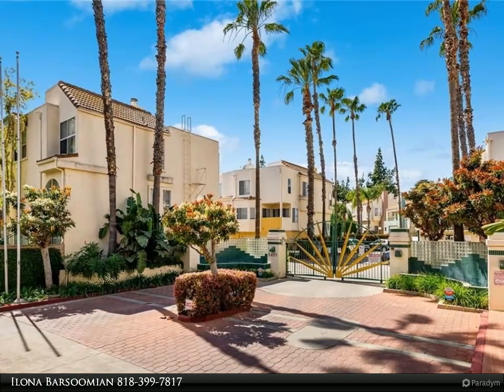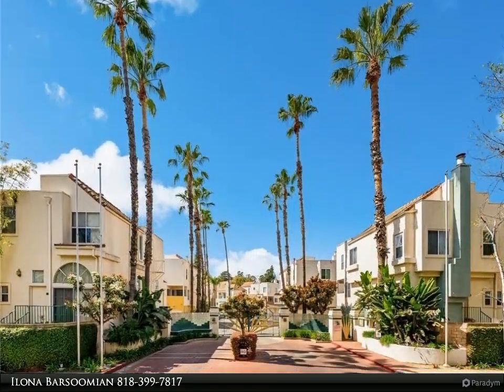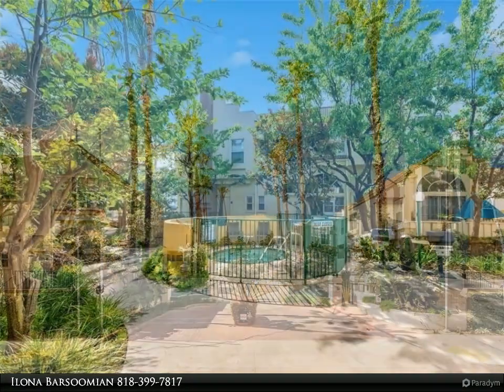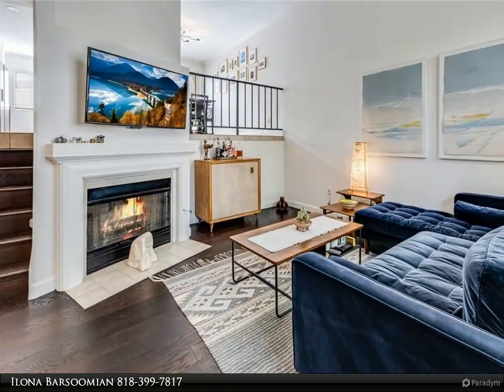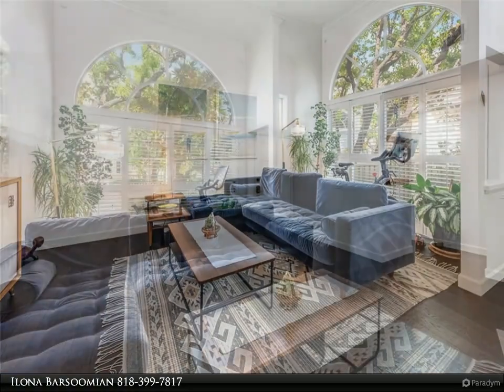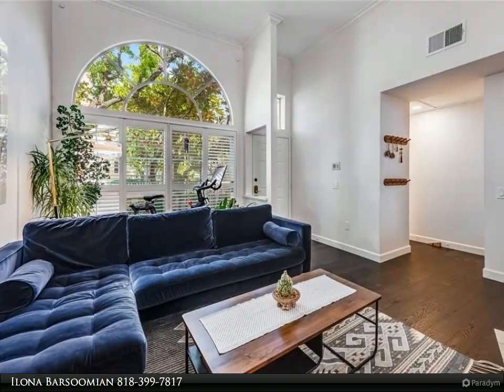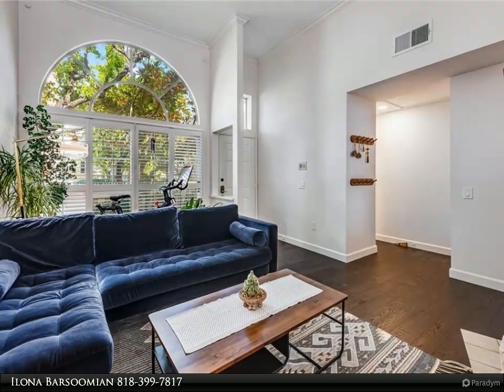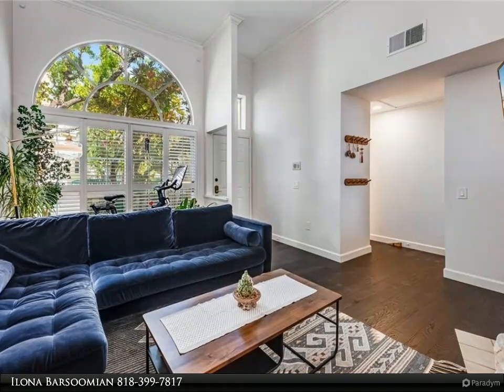5455 Sylmar Avenue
5455 Sylmar Avenue
$749,000, 2 bed, 3.00 bath, 1,228 SF, MLS# SR22053133

Ideally situated under a lovely shade tree away from the street and pool noise, this serene 2BR+2.5BA townhouse in the gated Chandler Park Village was recently remodeled. Upon entrance you are warmly greeted by engineered dark wood and tile floors throughout, crown molding, baseboards, plantation shutters, and designer light fixtures and faucets. The kitchen was re-configured with a meticulous attention to detail to create the perfect triangle. Features in the kitchen include new custom cabinets and pantry, GE Profile WiFi connected appliances, Bosch dishwasher, Samsung Showcase Refrigerator, farmhouse apron front sink, African mahogany butcher block and quartz countertops as well as reverse osmosis water filtration system, breakfast bar, and built-in desk just to name a few. Adjacent to the kitchen is the dining room, which overlooks the living room. The living room includes a fireplace, two-story ceilings, and large arched window. Excellent flow. Good natural light throughout, including skylight over the upstairs hallway. Primary bedroom has vaulted ceilings, two closets with Elfa Custom closet system, and en-suite bath appointed with marble counters. Second bedroom includes en-suite bath with large shower and brand new closet doors. A small terrace off the kitchen and dining room, pleasant shaded garden patio in front, and a rarely-used spa is just a few steps away. Enter directly from a freshly painted private two car garage with washer & dryer, tankless water heater, and recently replaced quiet LiftMaster garage door opener. Lennox HVAC system was replaced in 2018 and includes Nest thermostat! This ready to move in townhouse is a true gem!

3 full bath

Ilona Barsoomian
Rodeo Realty Inc.